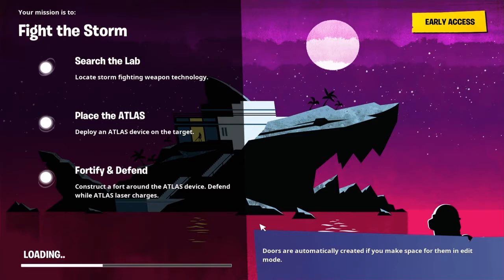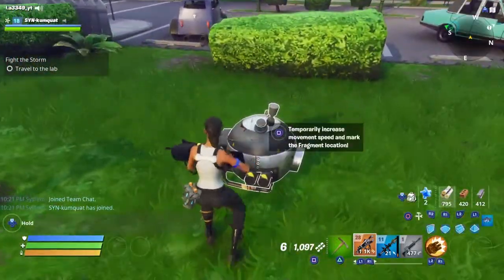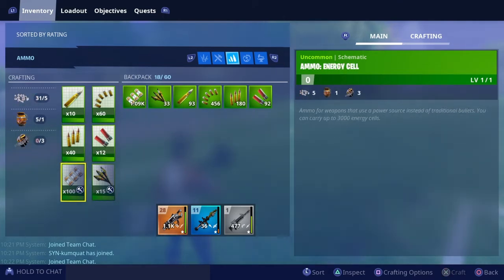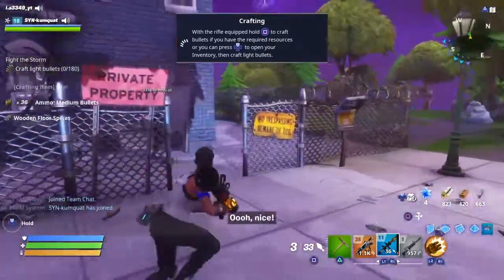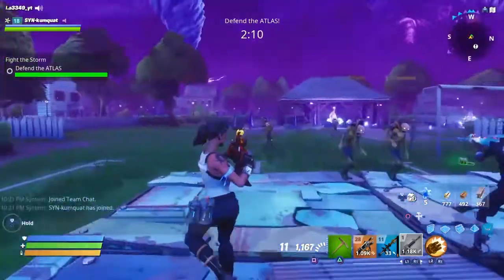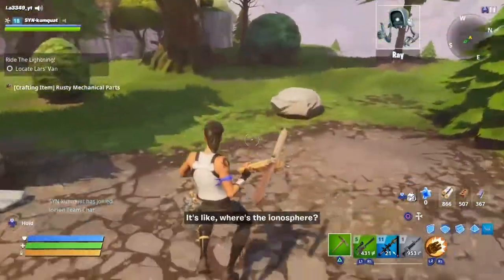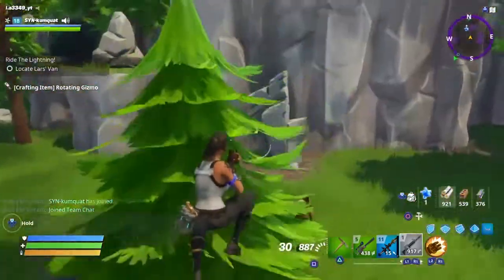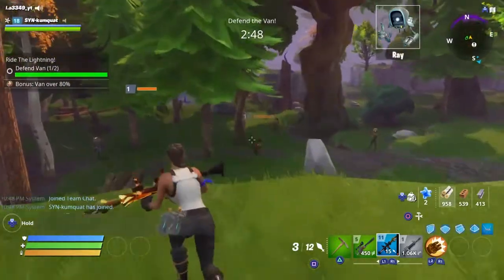using a van... as a WEATHER BALLOON? / FORTNITE SAVE THE WORLD PART 3